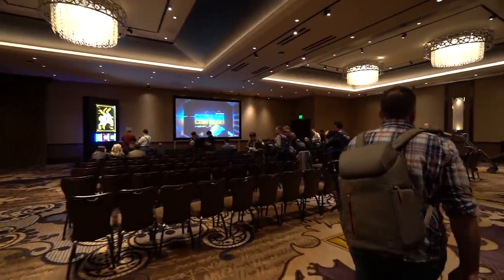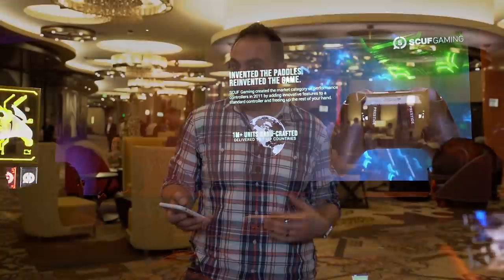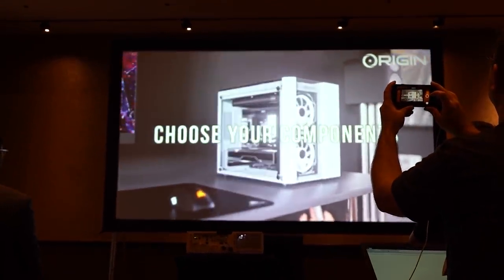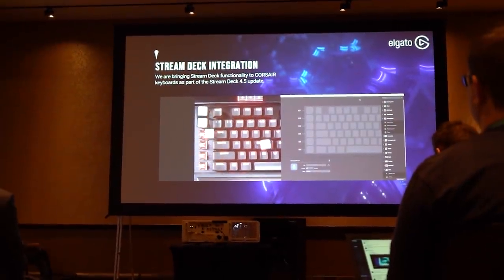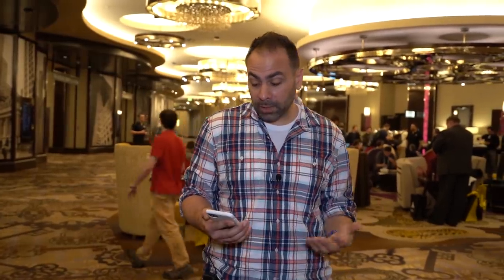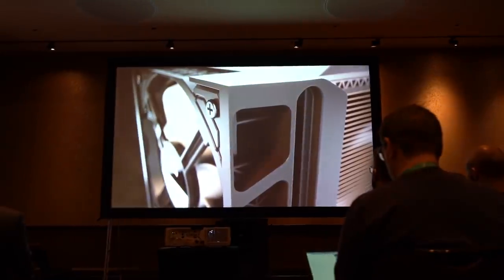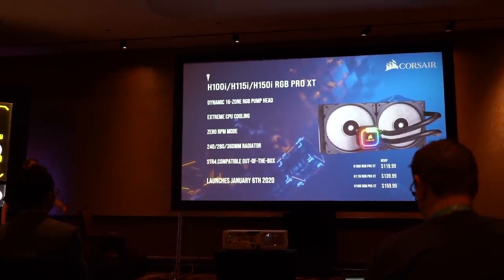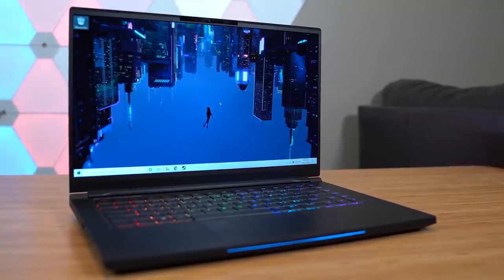Corsair's Crazy Transparent Light Show - CES 2020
My Gear List:
CAMERAS -
LENSES -
AUDIO -
3Pod Orbit 4 Section Carbon Fiber Tripod